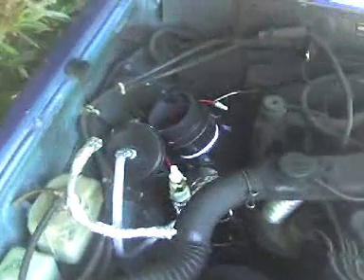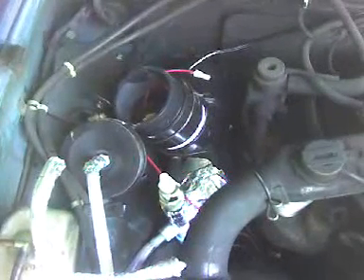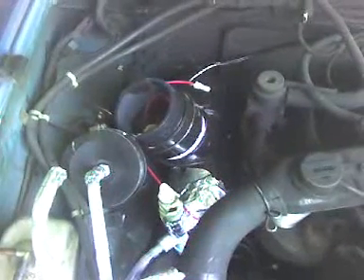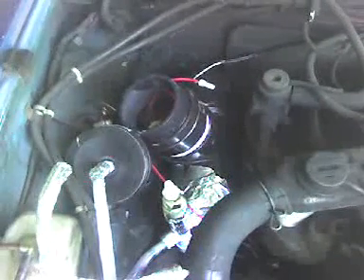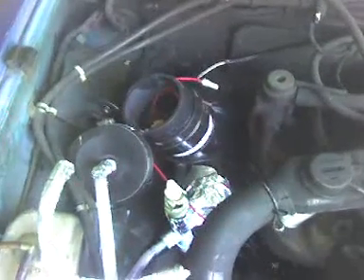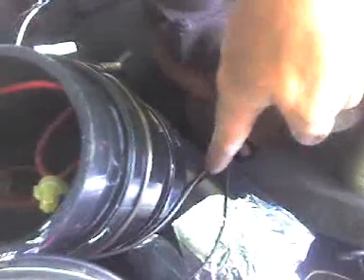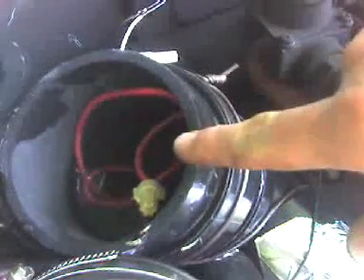hho setup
This is my first setup using 4 inch diameter perferated ss plates.  Six total  in a t junction pvc pipe 4 inch diameter also.  The water is hot with baking soda.  sorry no amp reading.